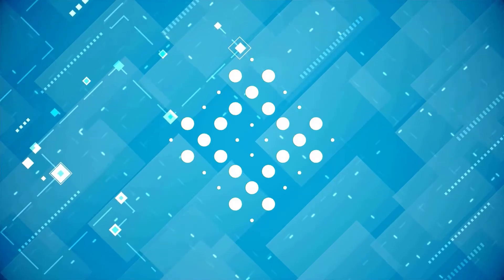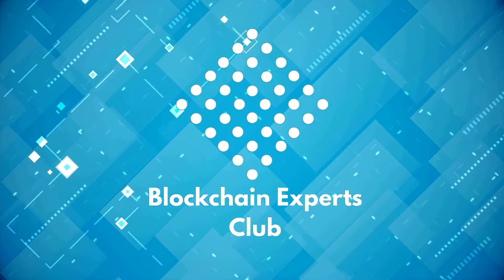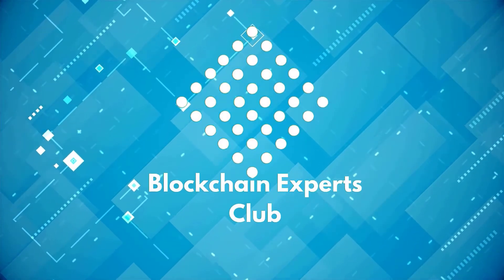how phonepe gpay make money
how gpay make money
how phonepe make money
how UPI apps make money